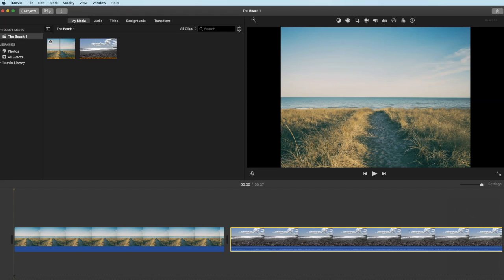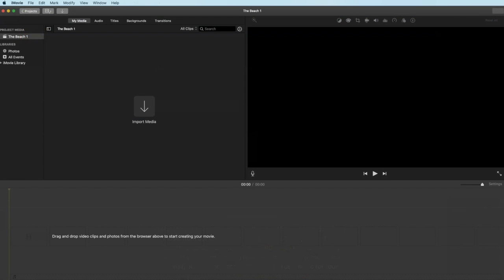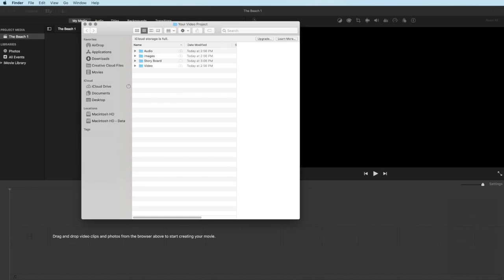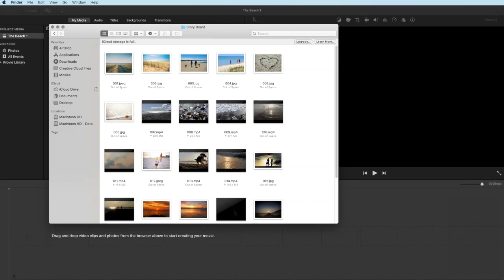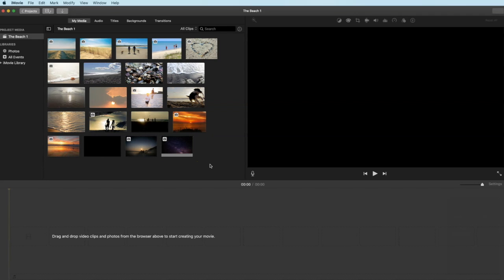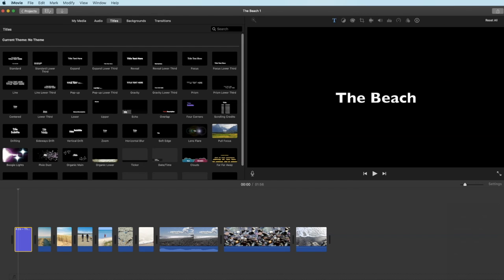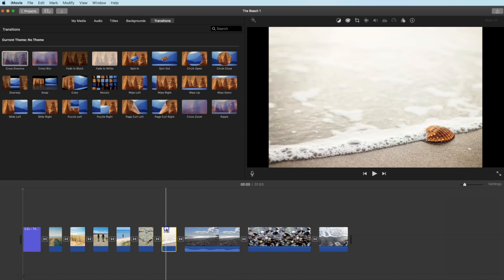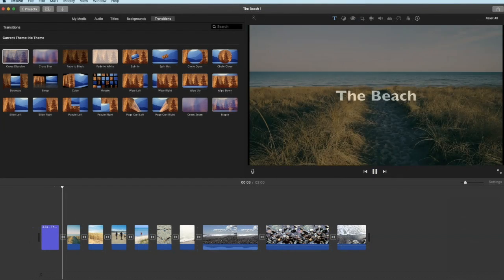Creating a Video Project Using iMovie: Importing Files and using Tools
This video tutorial, by the Rowan University Libraries Digital Scholarship Center, introduces users to creating videos using iMovie, a free video editing application by Apple. This easy to use software can help you quickly create student projects and instructional videos for online or blended learning. This specific video tutorial is the second in the series and introduces learners to importing media files and using iMovie's tools such as adding titles and transitions, cropping media, and adding text.